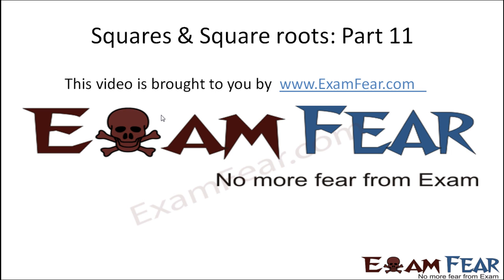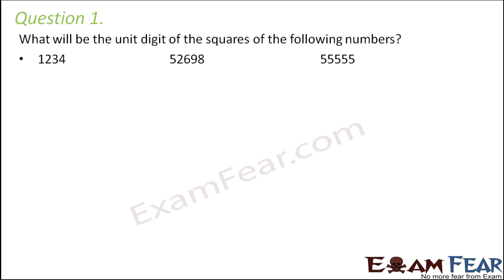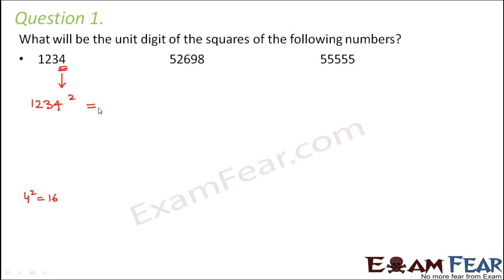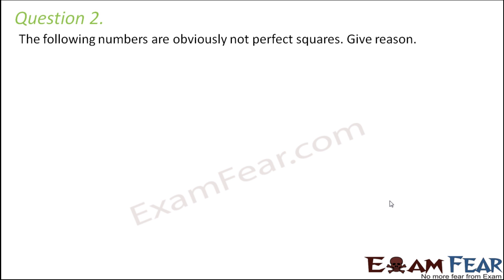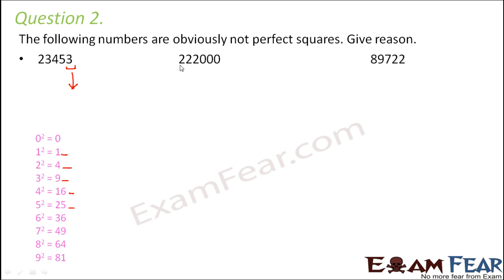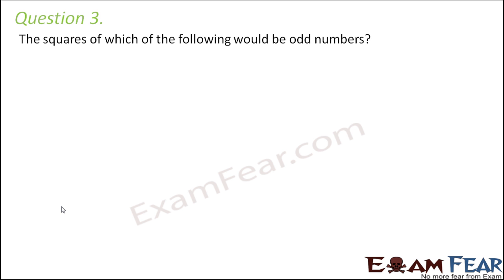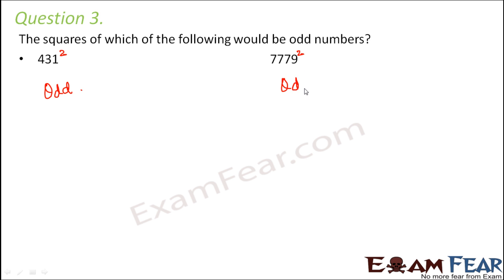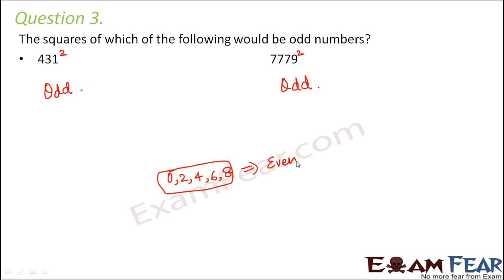Maths Square and Square Roots part 11 (Questions 1 : Squares) CBSE Class 8 Mathematics VIII